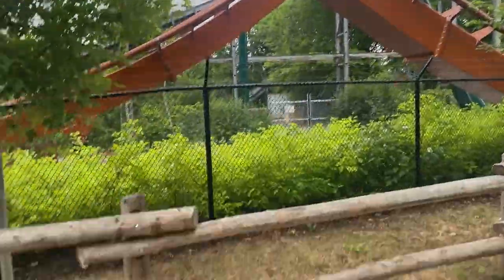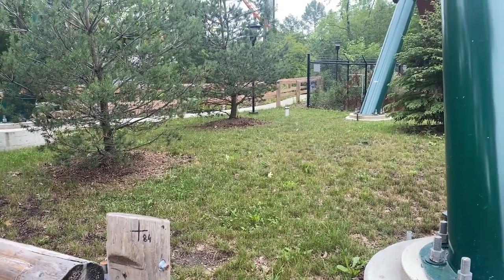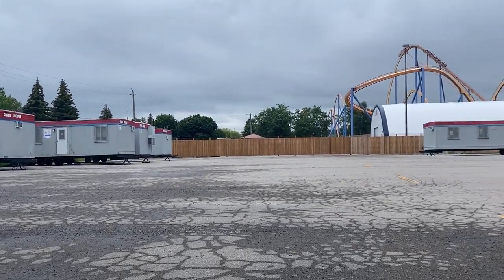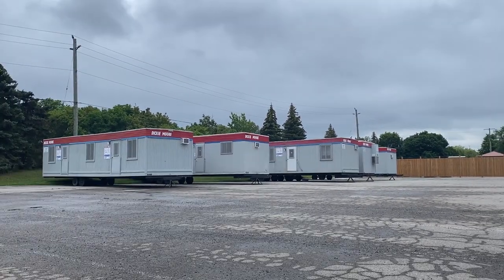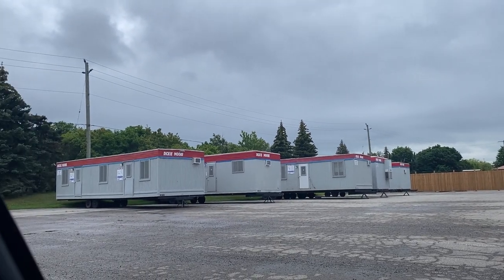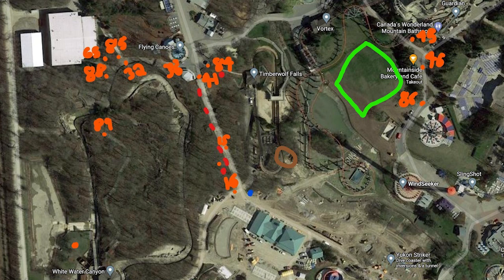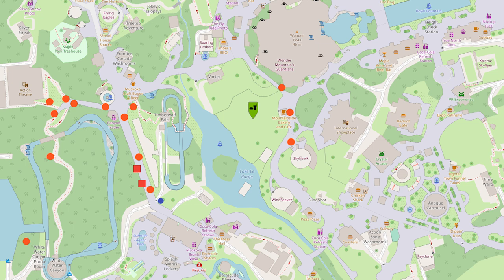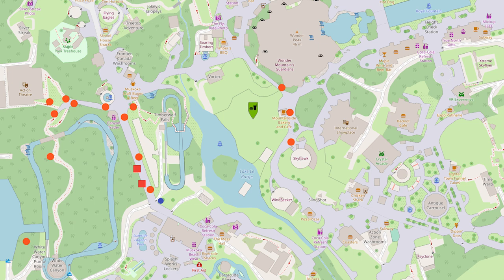Canada's Wonderland Massive Construction Project